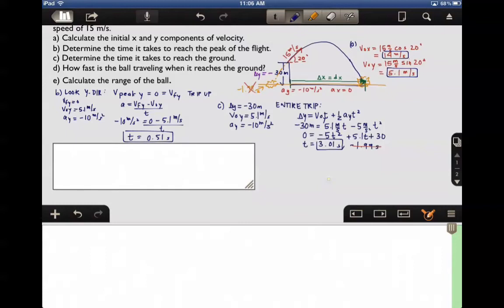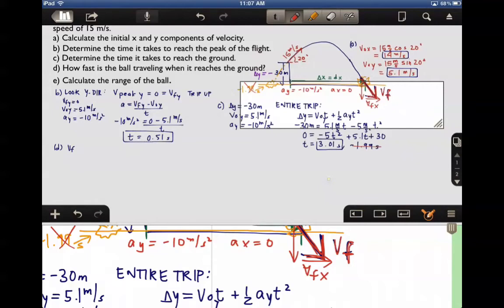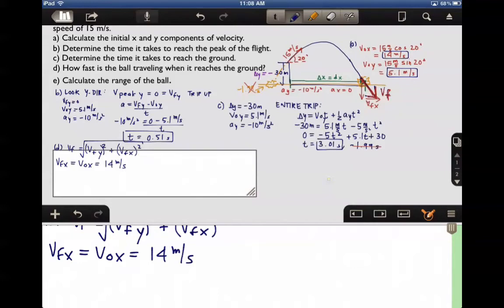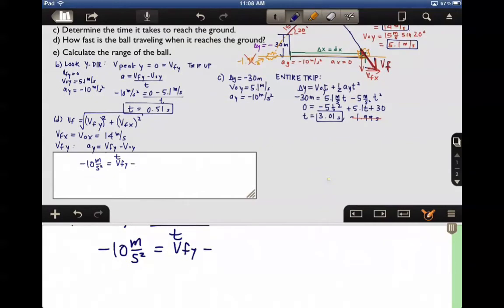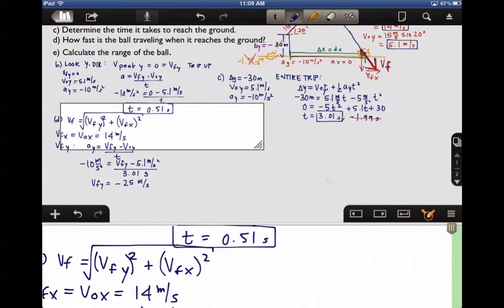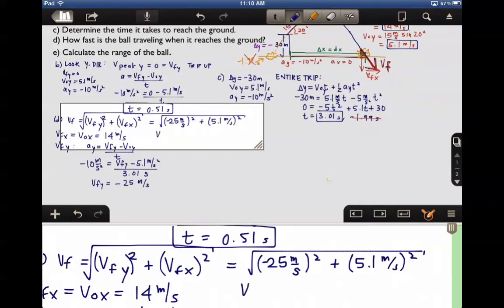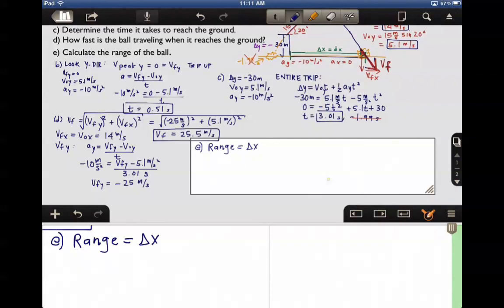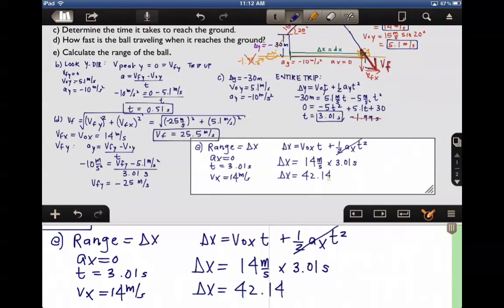Projectile Motion Problem Unlevel Ground Part 3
Part 3: Analyze the motion of a ball thrown up, at an angle, from the top of a building.